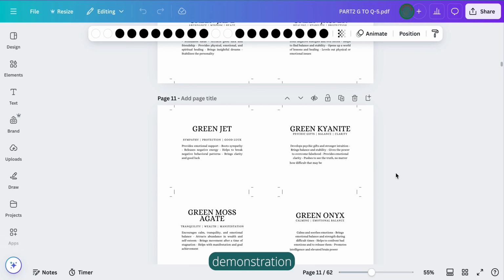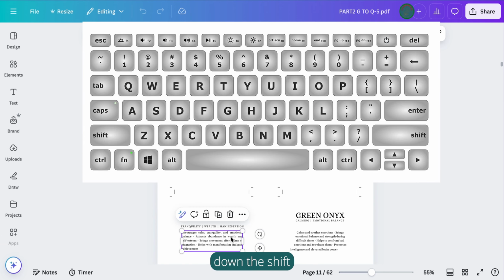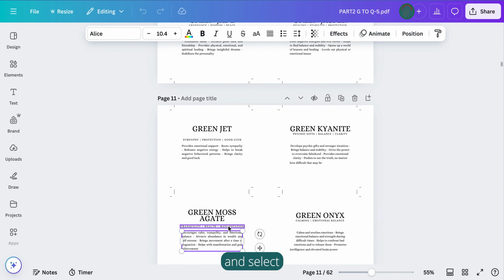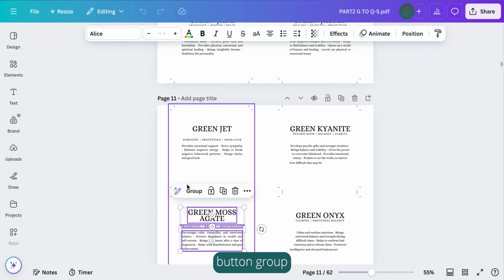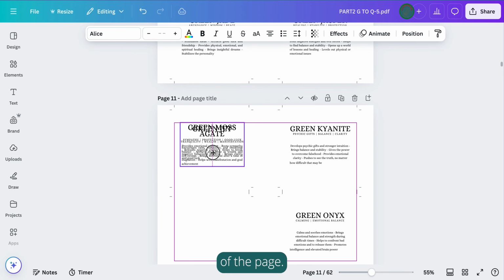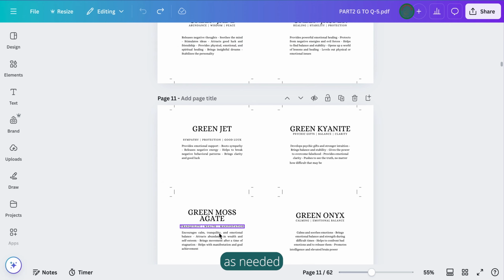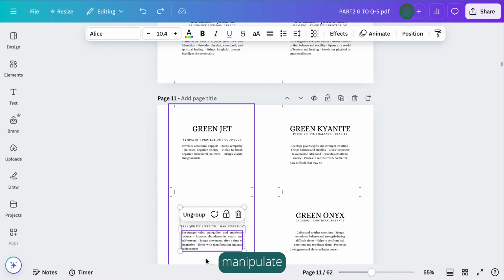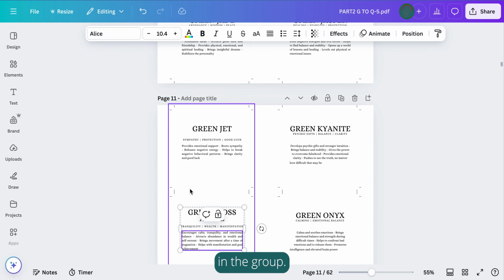how to group in canva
How to Group Objects in Canva | Quick & Easy Tutorial for Beginners

Learn how to group objects in Canva with this step-by-step guide! Whether you're designing social media posts, presentations, or marketing materials, mastering object grouping will help you speed up your workflow and create stunning designs with ease.

📌 In this tutorial, you’ll discover:

How to select and group objects in Canva
Pro tips for managing grouped elements
How to ungroup objects without losing your design structure
🎨 Perfect for Canva beginners and design enthusiasts looking to enhance their creative process.